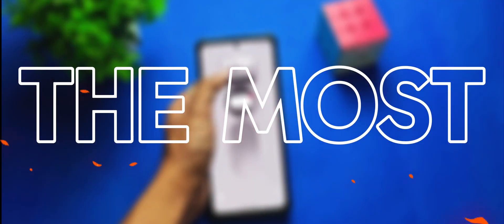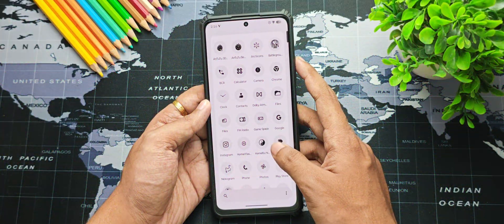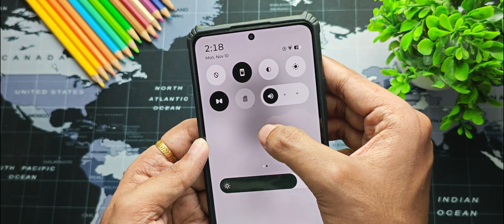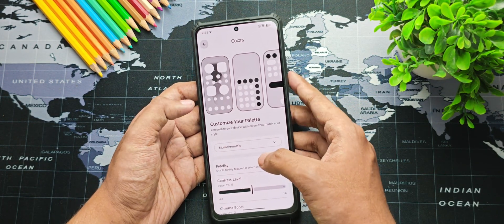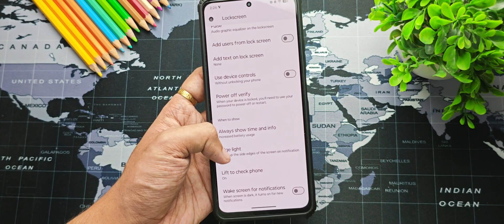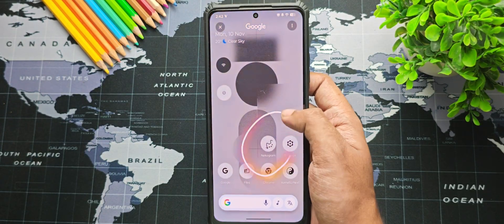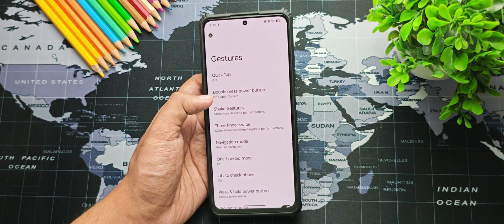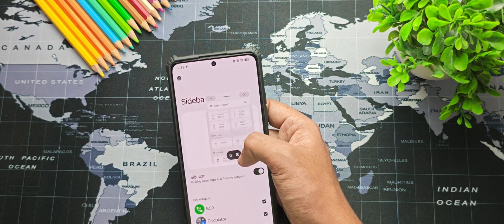Nothing OS Vibes + Unique UI & Features 🔥🔥!! | AxionOS 2.2 Full Review!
In today’s video, I’m checking out Xi’an OS 2.2, a ROM that genuinely surprised me with its Nothing-OS-inspired design, clean UI elements, redesigned widgets, smooth animations, and an overall polished user experience. This ROM brings a refreshing and modern feel we don’t usually see in custom ROMs.

From the new Game Bar, performance presets, FPS tools, and smart UI tweaks to the redesigned system elements—everything feels refined and exactly where it should be. And yes, performance and battery backup are solid too. Expect smooth gaming with around 55–60 FPS in TDM and stable overall system performance.

If you’re looking for a custom ROM that focuses on clean aesthetics + reliable performance, Xi’an OS 2.2 is definitely worth trying.

📱 Device Used: Poco X4 Pro
📂 Build: Axion OS 2.2 (Android 16)

▷▷▷USEFUL & TRENDING VIDEOS▷▷▷

For more custom ROM reviews, top apps, tutorials, and tech content!